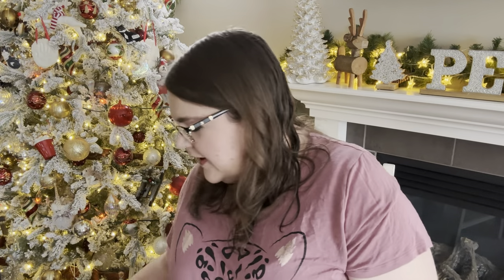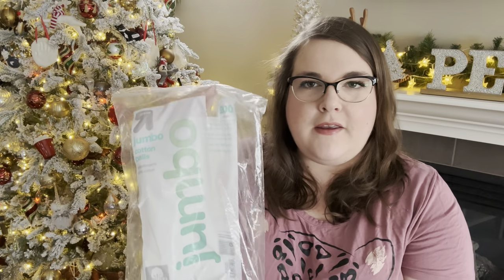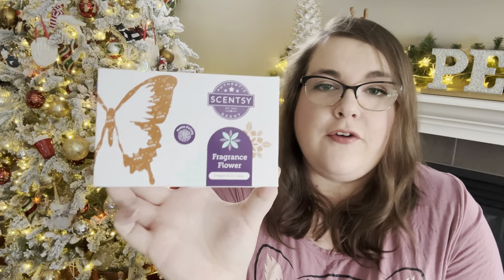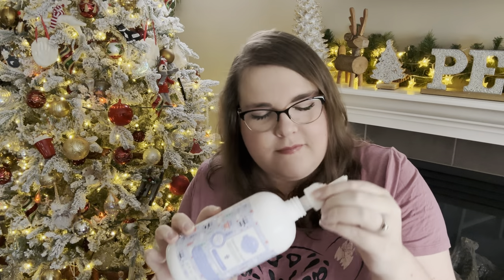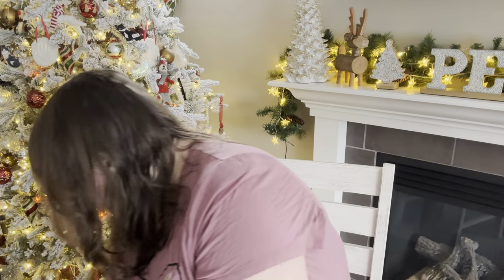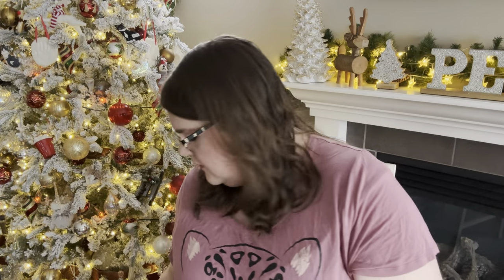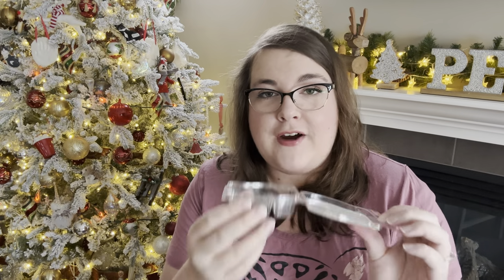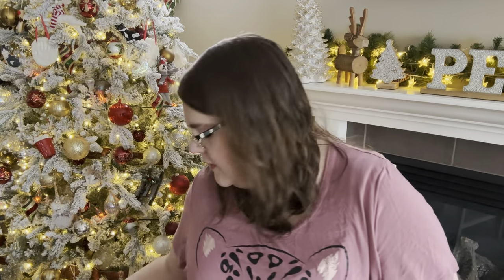November Empties! 🧺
Hey guys it’s Robyn! Today I’m sharing what I’ve used up in November, from wax, to bath and body, to laundry!